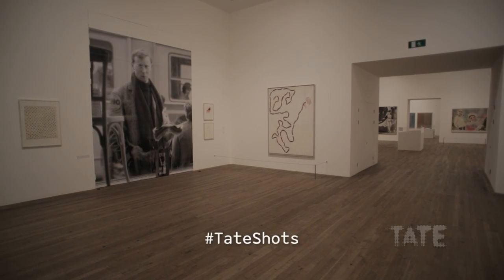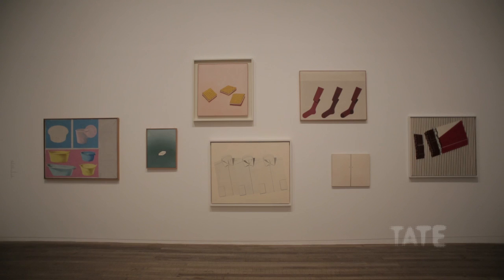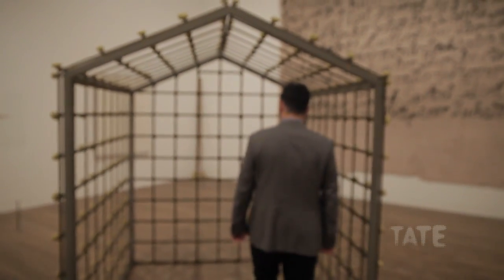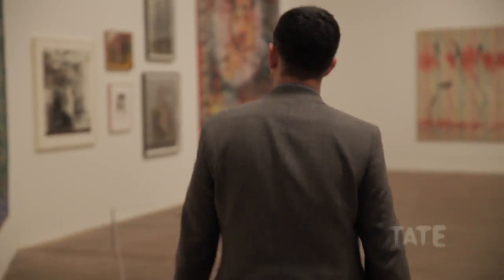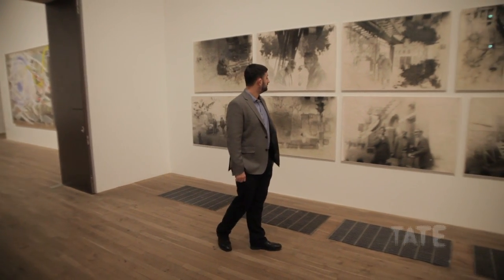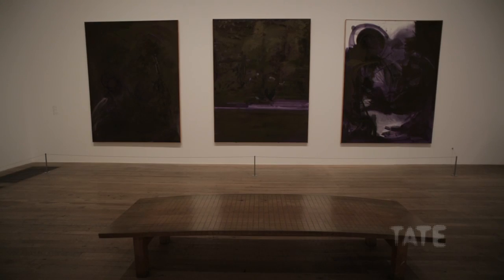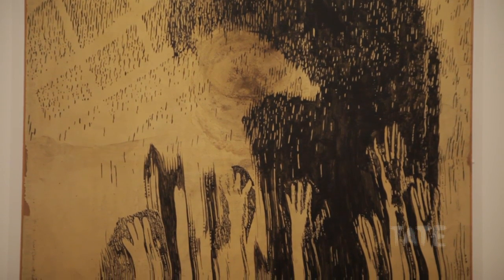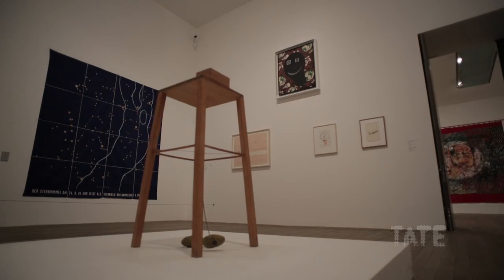Sigmar Polke | TateShots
Snail juice, meteor dust and potatoes... just some of the unusual materials explored by German artist Sigmar Polke.

Sigmar Polke was one of the most significant German artists to emerge in the 1960s, making art in a huge range of materials from painting, drawing and film to potatoes, snail juice and meteor dust. As an artist he responded to consumer society, confronted the memory of the Nazi's, and took hallucinogenic drugs.

In this TateShots, curator Mark Godfrey explains why he thinks Polke is "one of the most exciting and experimental artists of the last 50 years."